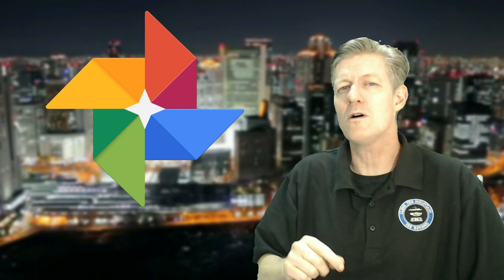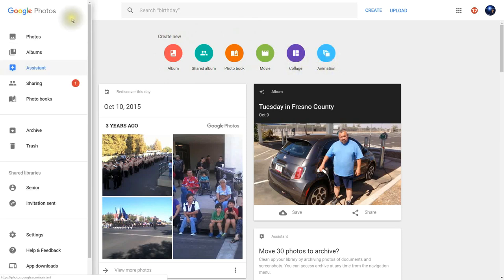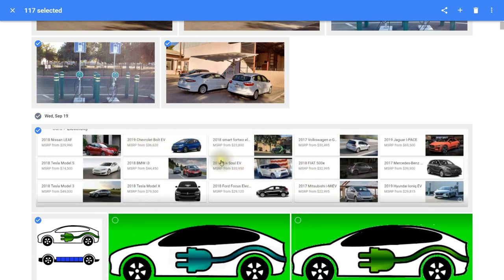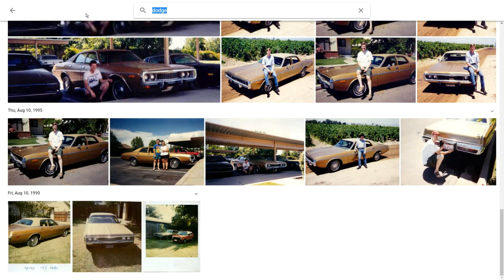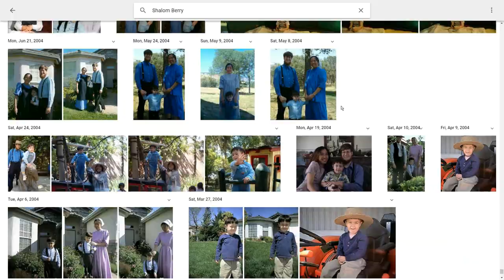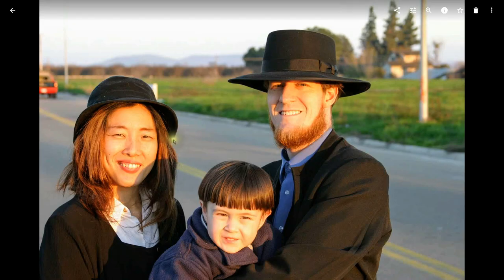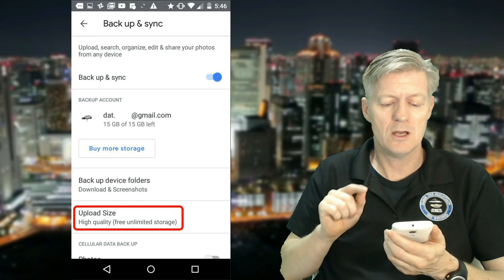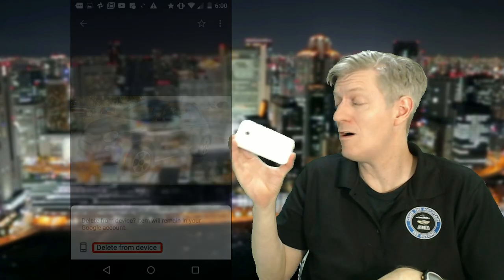Lesson Google Photos from Smartphone to the Desktop. How to do many things with this App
I will go over a review of Google Photos.  I will also go over using Google Photos on your Smart Phones and how to delete photos from your phone, without deleting them from your Google photos.
This lesson is for beginners.